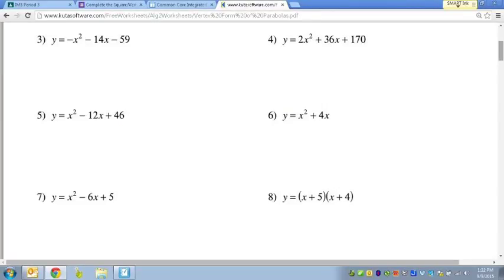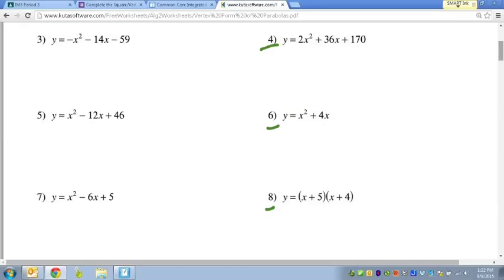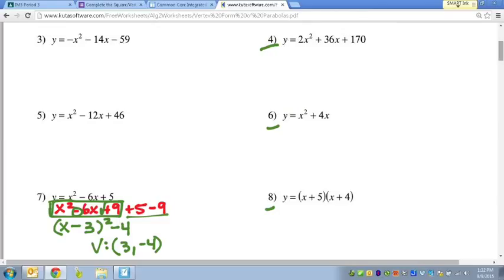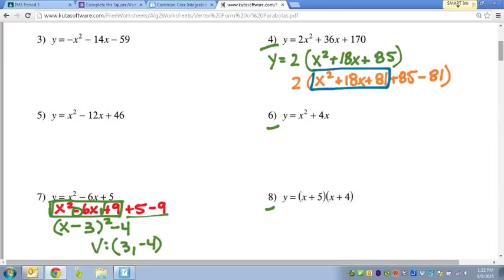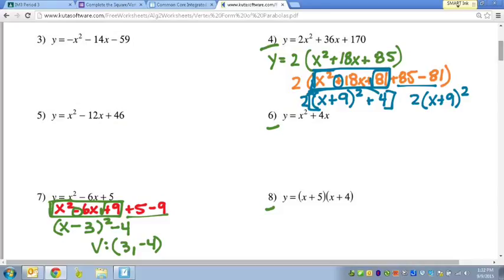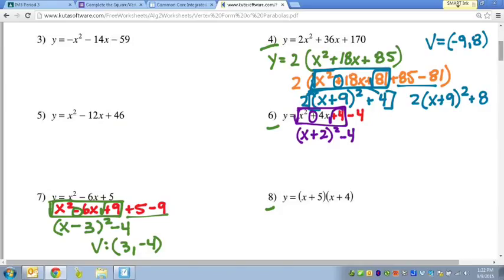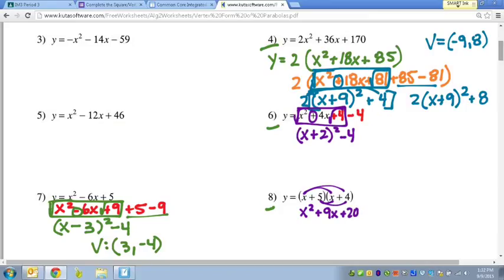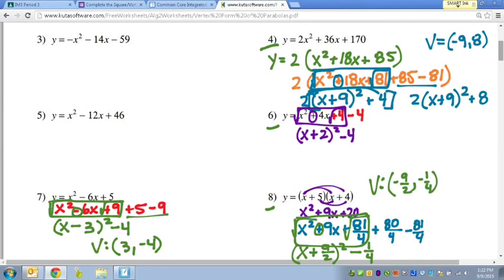Common Core Math: Writing Quadratic Equations in Vertex Form